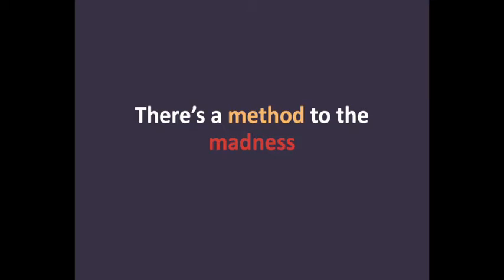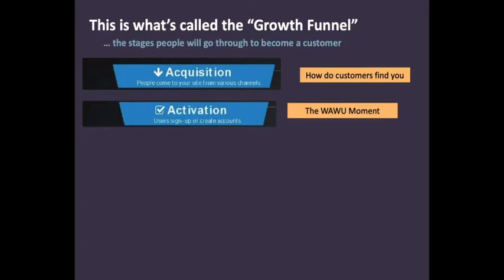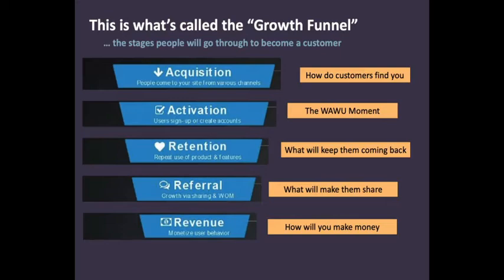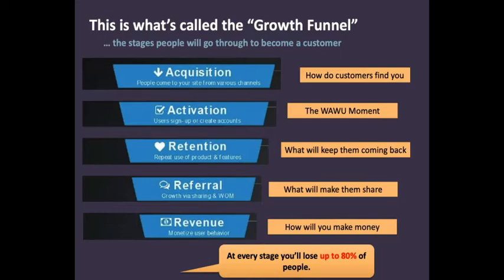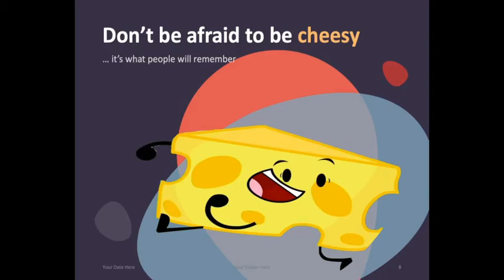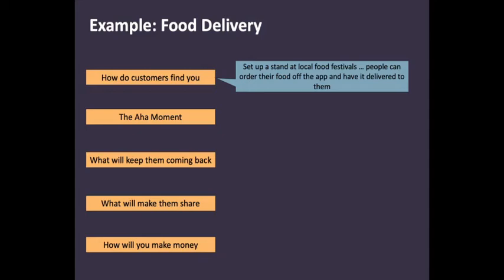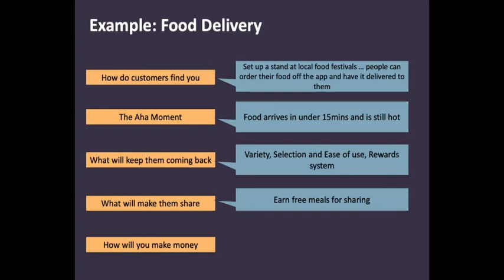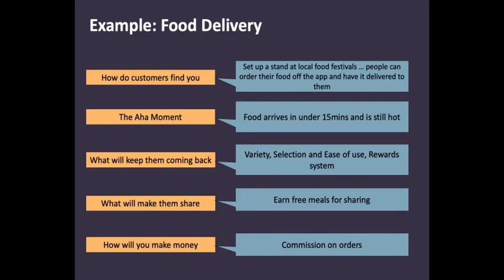Chapter05 Module03 Build your growth hack Final 40